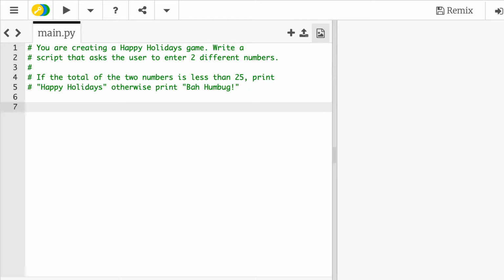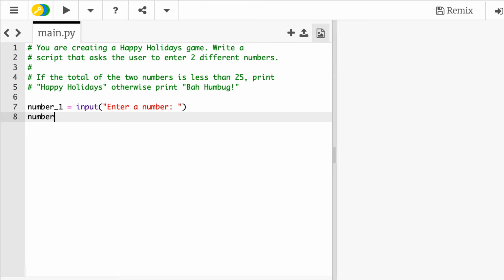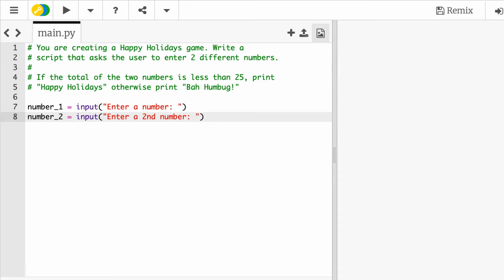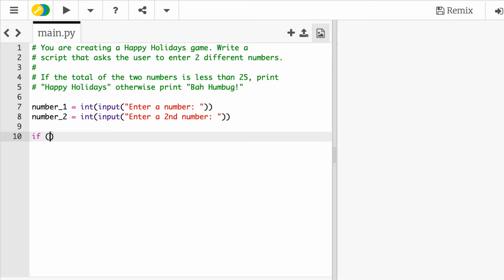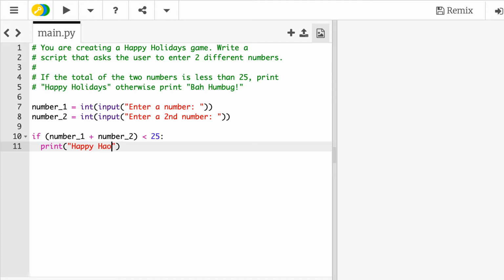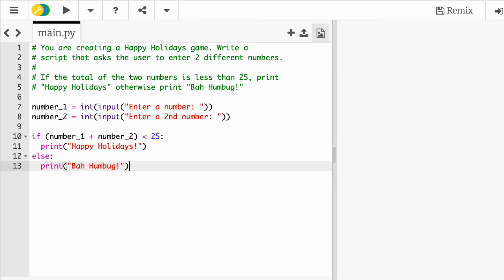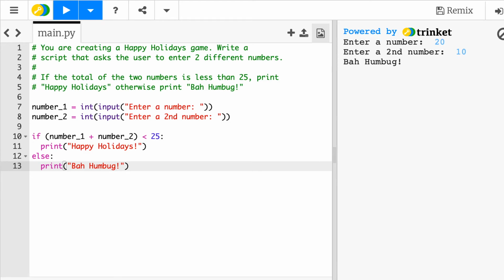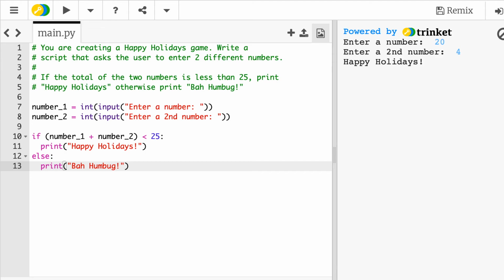Coding to Christmas – Python - Challenge 5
You are creating a Happy Holidays game. Write a script that asks the user to enter 2 different numbers.
If the total of the two numbers is less than 25, print "Happy Holidays" otherwise print "Bah Humbug!"

Overview:
In this challenge, you’ll learn how to get your computer to execute different code depending on the information you give it.

For all the information you need please watch our Introduction to Python 3 Video on YouTube

What you’ll learn:
• User input
• Conditionals
• Casting